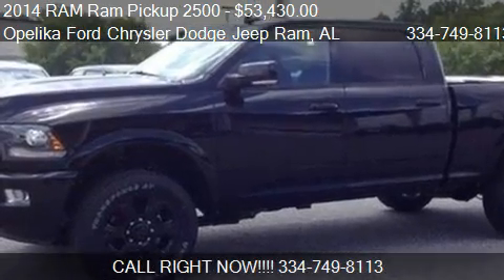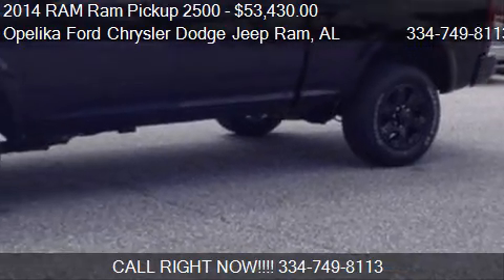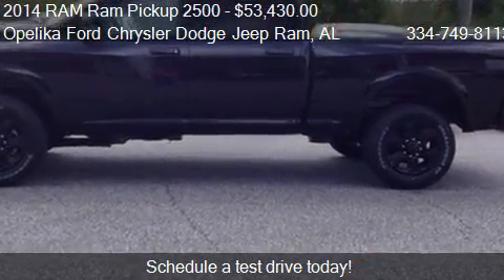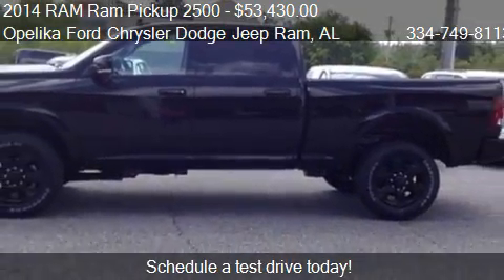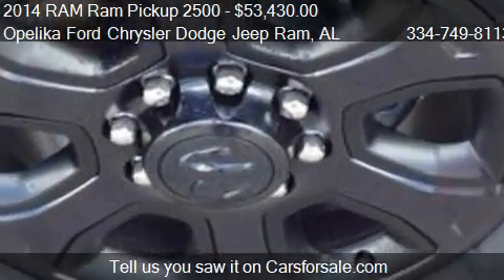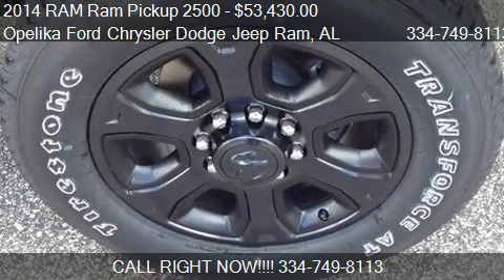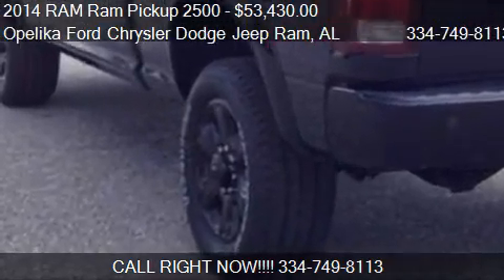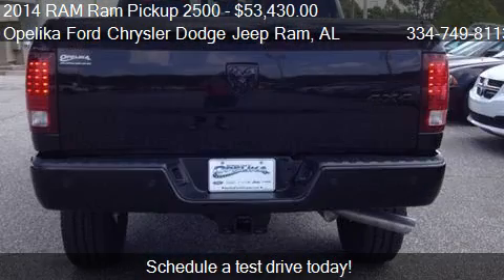2014 RAM Ram Pickup 2500 Laramie 4x4 4dr Crew Cab 6.3 ft. SB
This 2014 RAM Ram Pickup 2500 Laramie 4x4 4dr Crew Cab 6.3 ft. SB Pickup is for sale in Opelika, AL 36801 at Opelika Ford Chrysler Dodge Jeep Ram.
Engine: 8-Cylinder 6.4L
Transmission: Automatic 6-Speed
Color: Black Clearcoat
Mileage: 11
Contact Opelika Ford Chrysler Dodge Jeep Ram 801 COLUMBUS PKWY Opelika, AL 36801 to test drive this 2014 RAM Ram Pickup 2500 Laramie 4x4 4dr Crew Cab 6.3 ft. SB Pickup today.